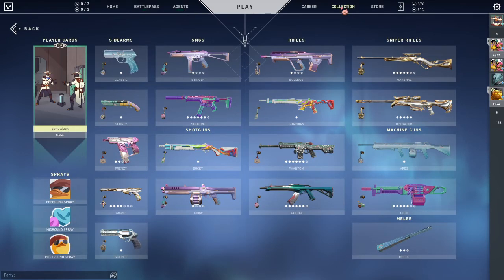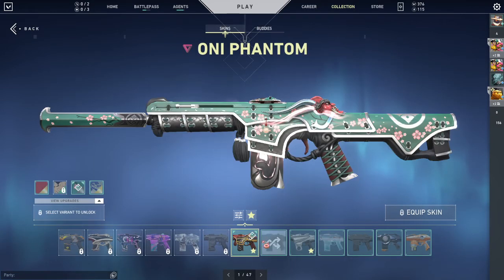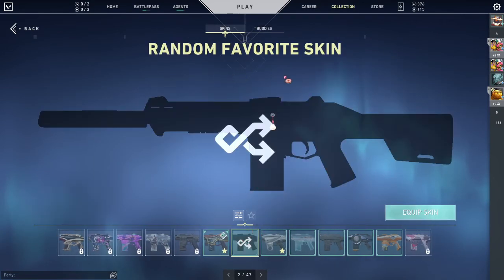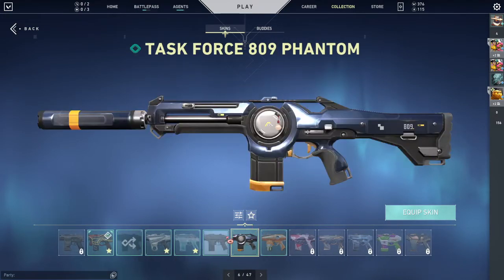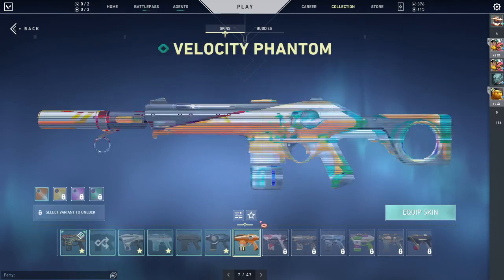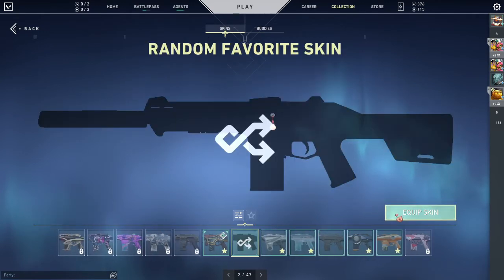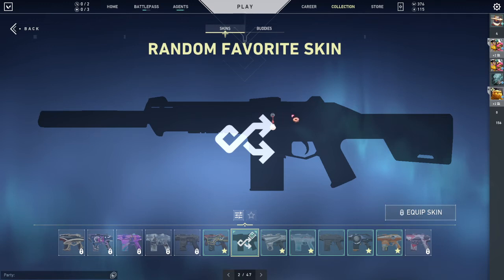How To Randomize Skins On Valorant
Learn how you can randomize skins on Valorant by watching this video.